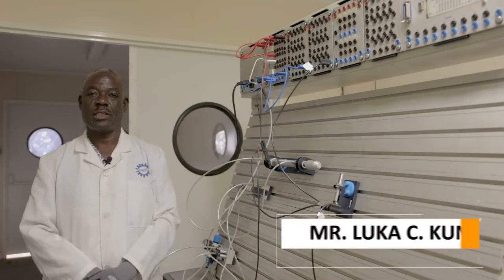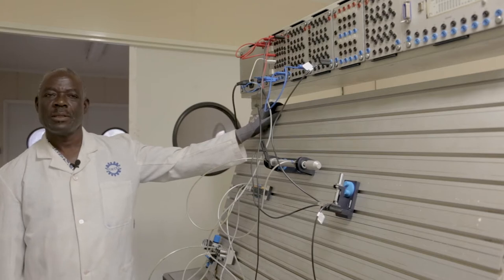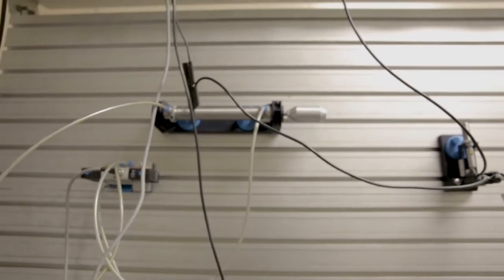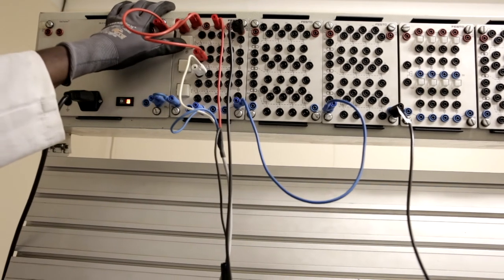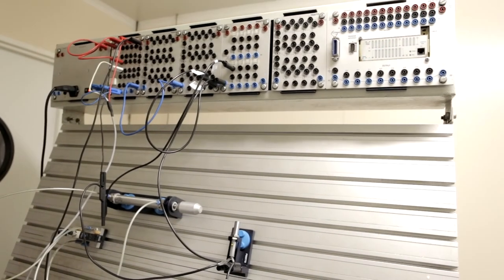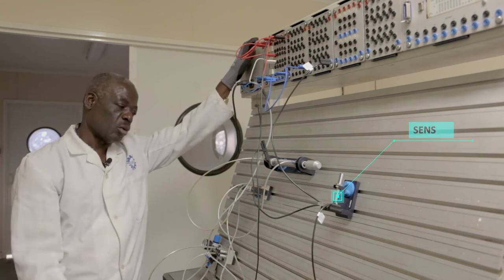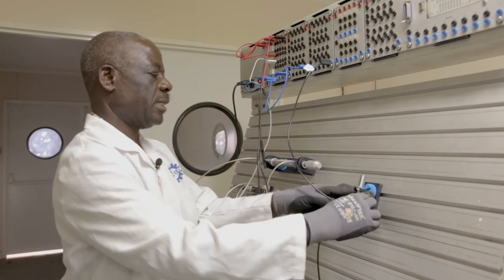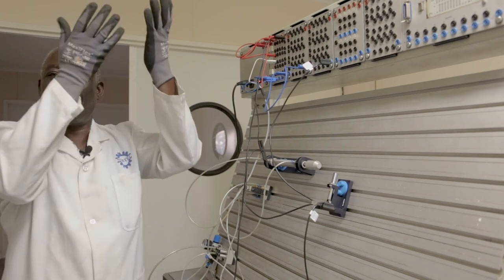FESTO PNEUMATIC TEST BENCH DEMONSTRATION USING SENSORS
Watch! a Technical video demonstration by one of our ZAMITA Trainers Mr. Luka Kunda demonstrating on the use of Sensors on a Festo pneumatic test bench.